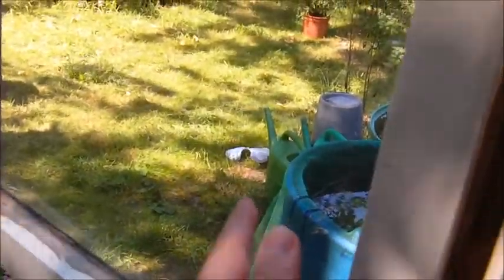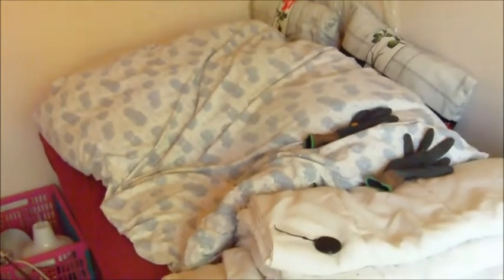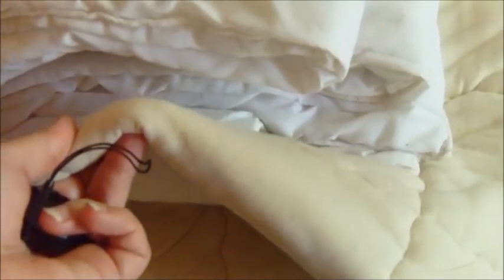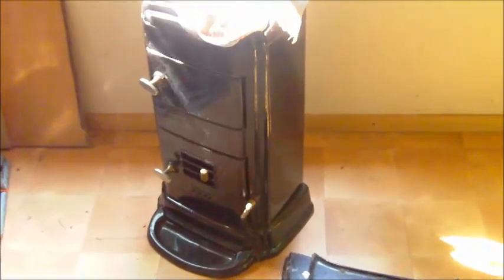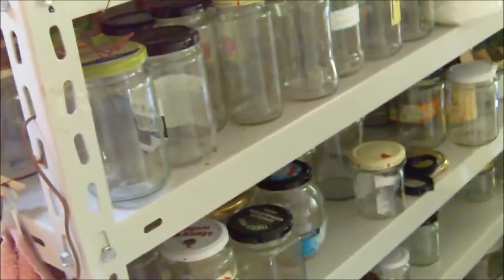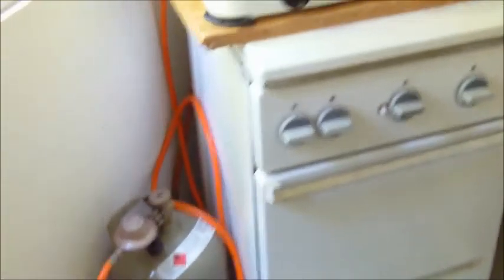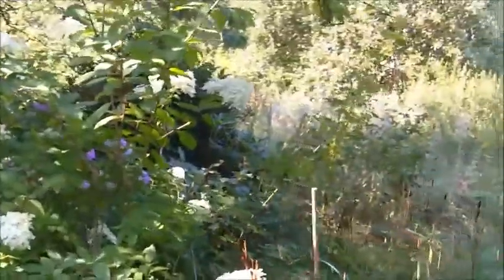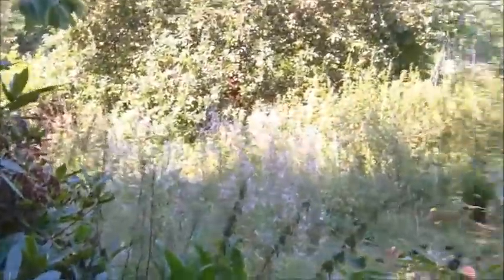My first garden: Starting point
I'm starting a new venture together with my boyfriend and I invite you to join us in the process: My very first garden. This will be the first video of many more to come. Exciting times.